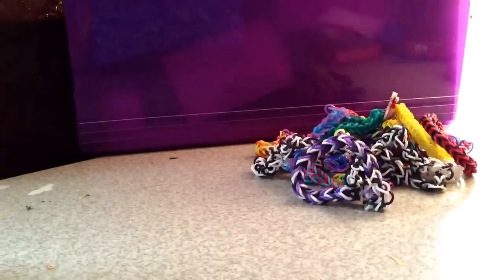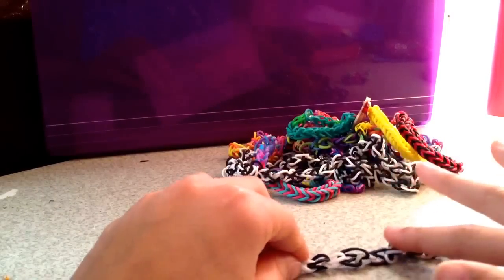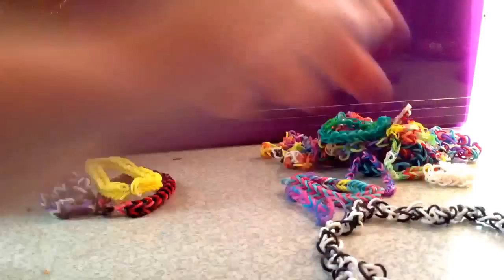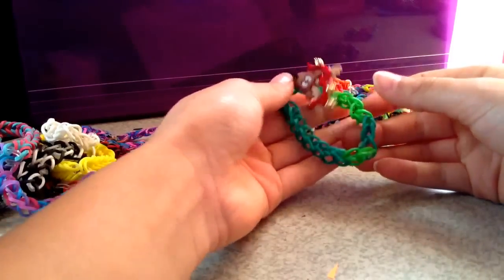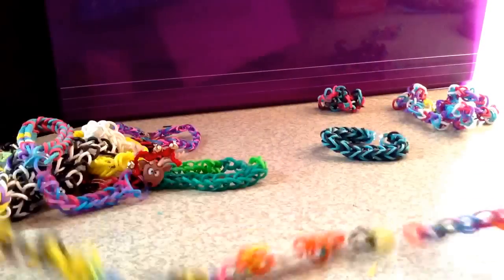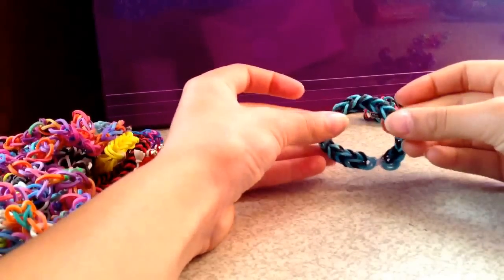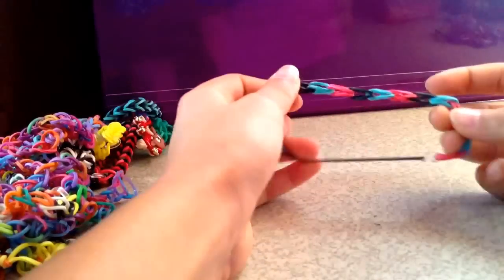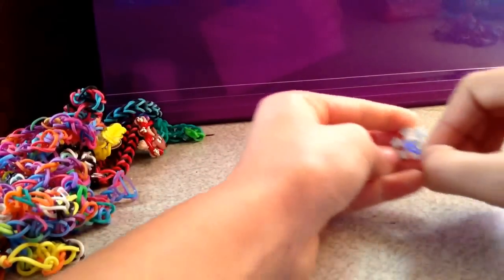Some of my rubber band creations.